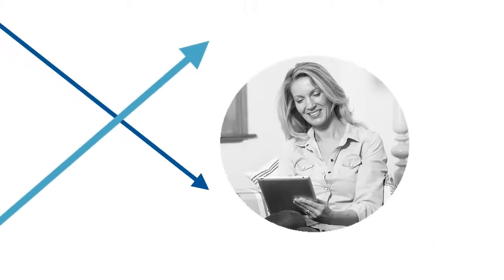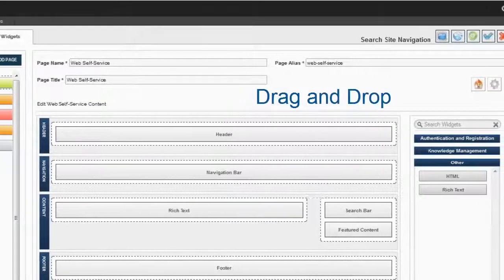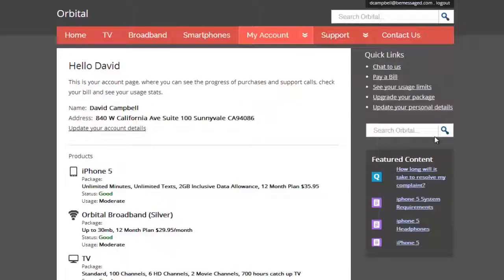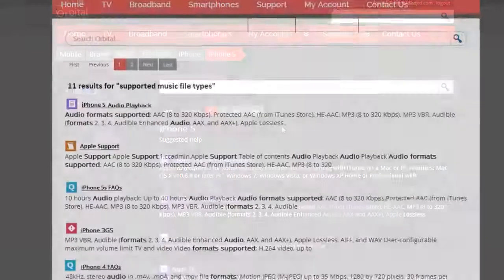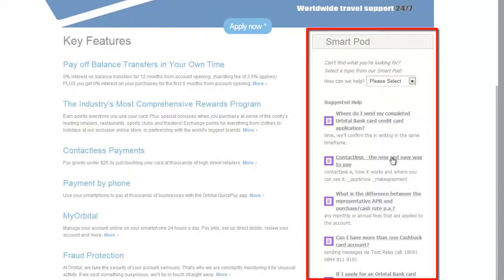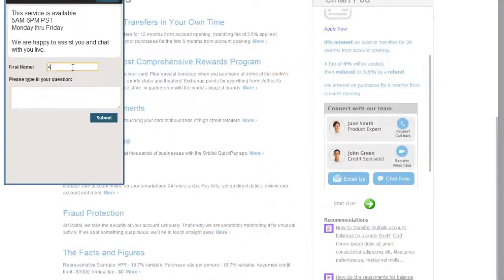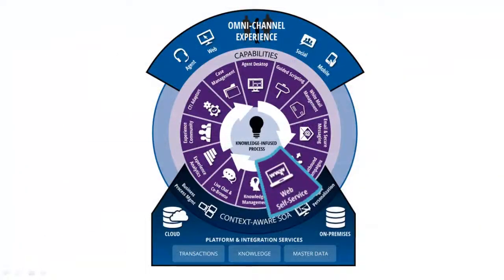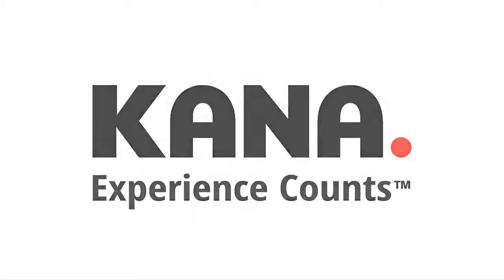KANA Enterprise Web Self-Service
Reduce costs and improve customer satisfaction by letting customers help themselves